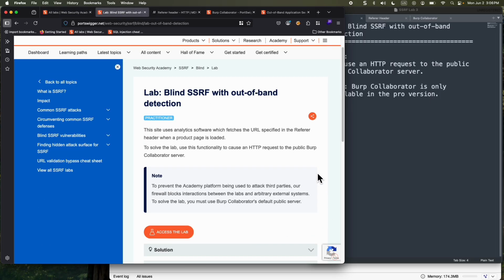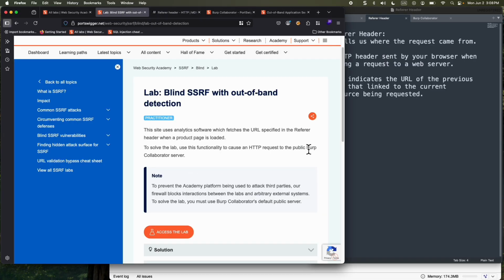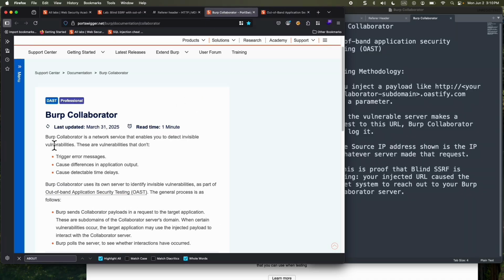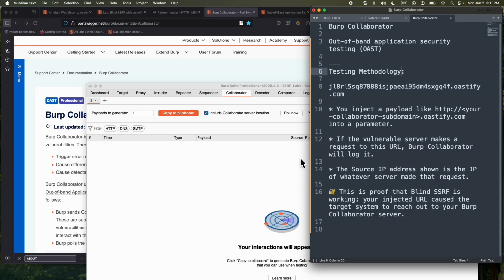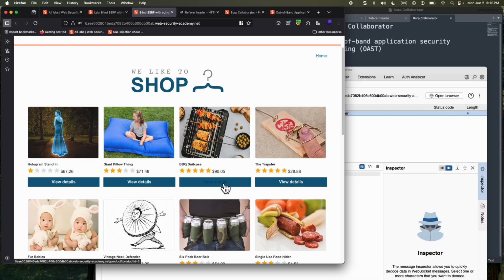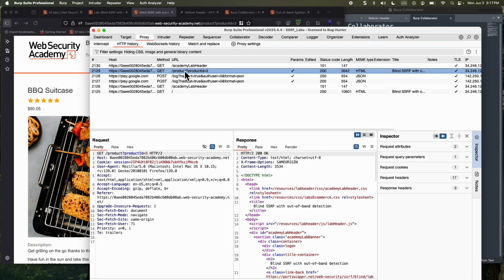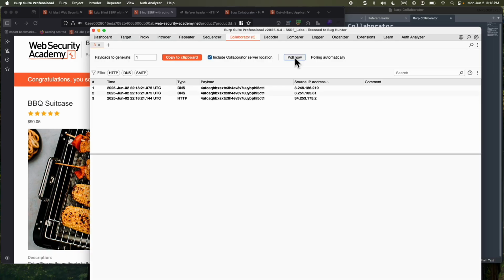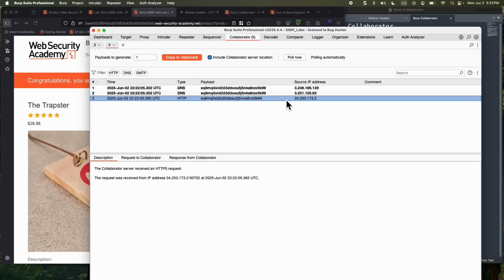SSRF Lab 3 - Blind SSRF with out-of-band detection (2 Solution Methods)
SSRF Lab 3.
Blind SSRF with out-of-band detection.

Chapters:
00:00 Disclaimer.
00:02 Introduction.
00:19 Lab Description.
00:45 Referer Header.
01:26 Burp Collaborator.
04:01 Lab - 1st Solution Method.
06:24 Lab - 2nd Solution Method.
07:08 Thank You!